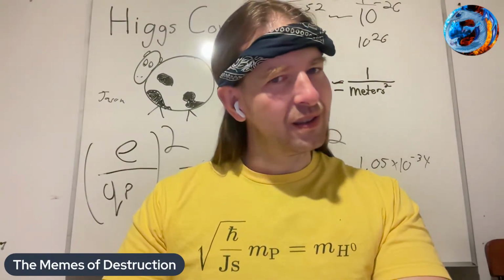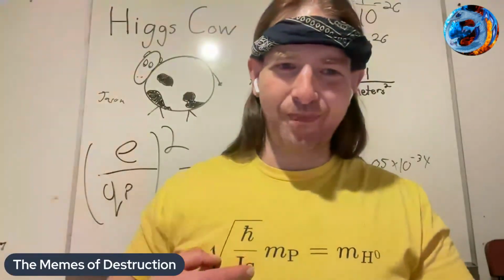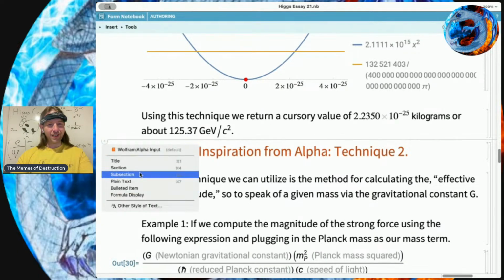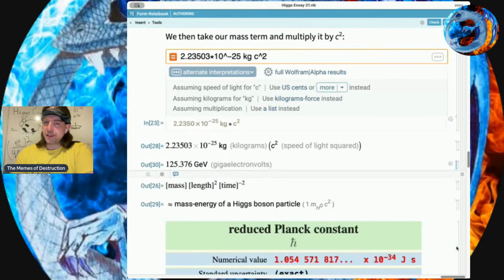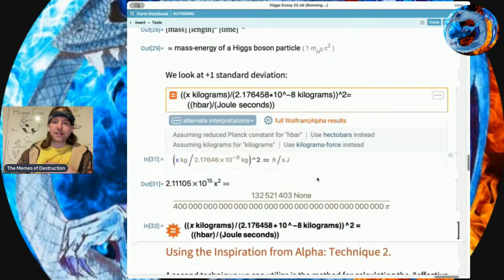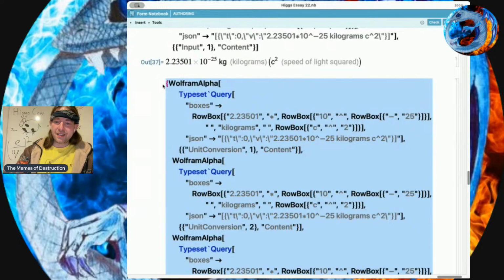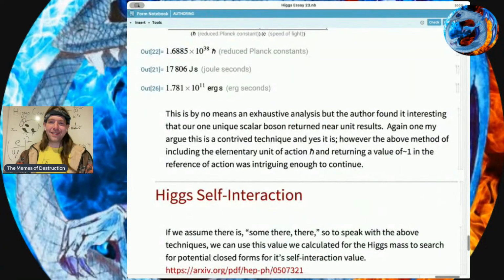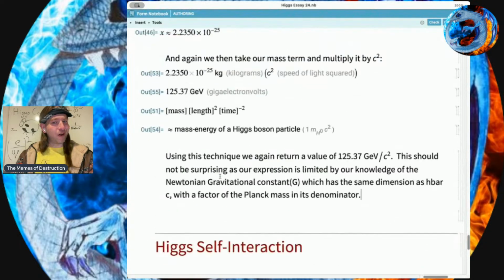Higgs Essay Working Session #6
Continuing stuff and things.